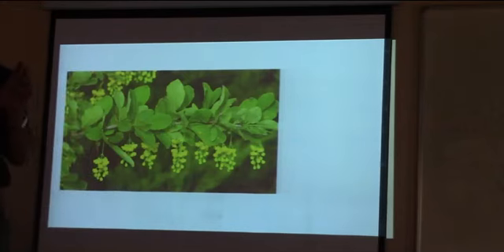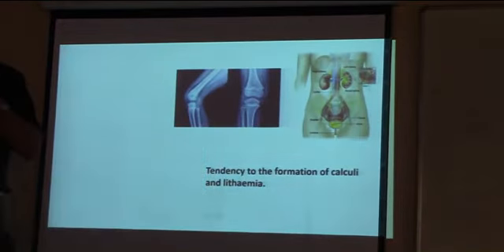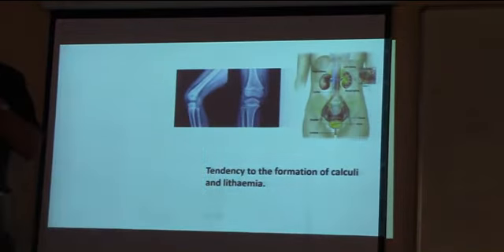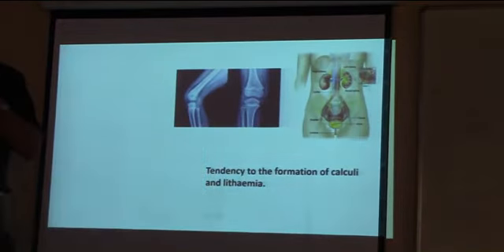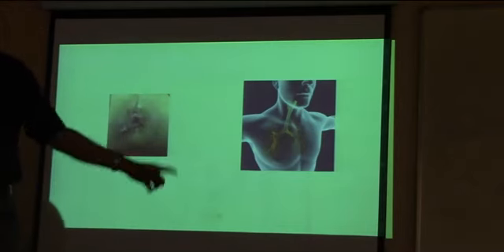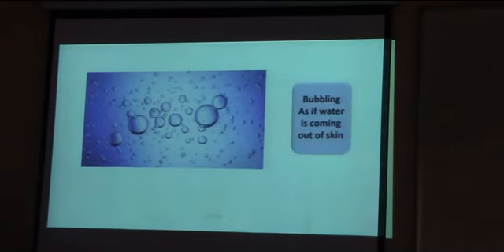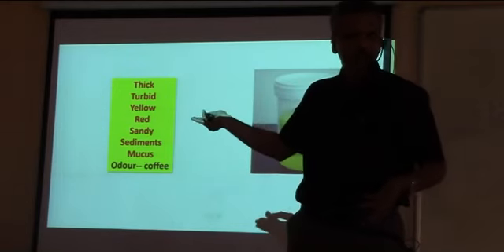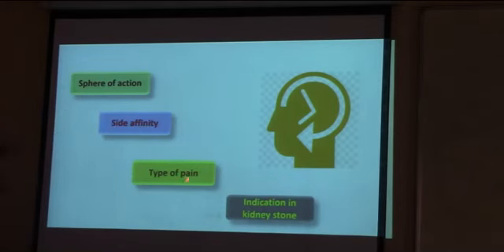BERBERIS VULGARIS Dr Vijay krishna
In this I have explained Berb vulgaris in detail, focusing more on the Kidney affections